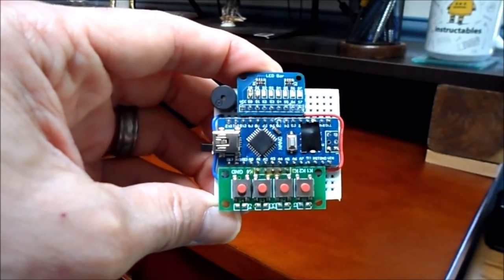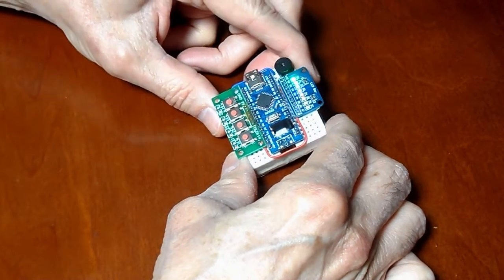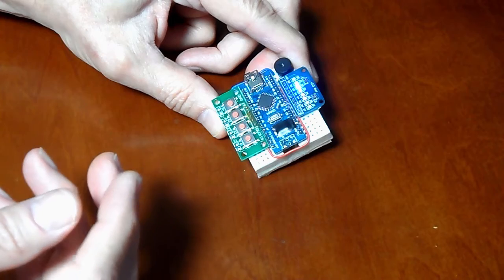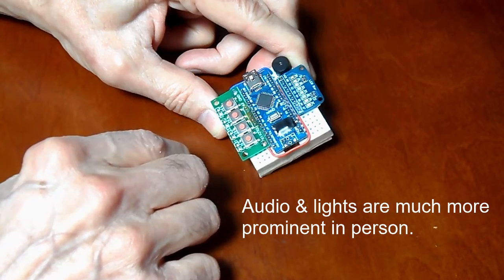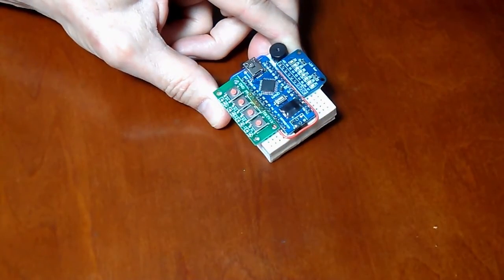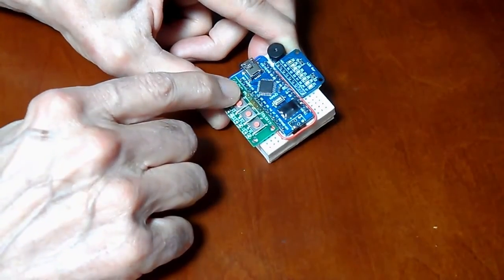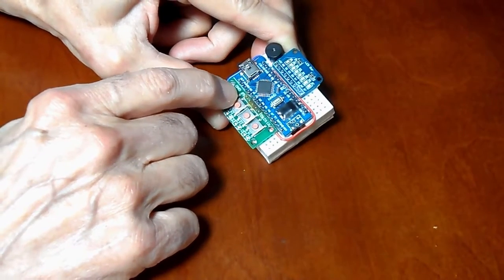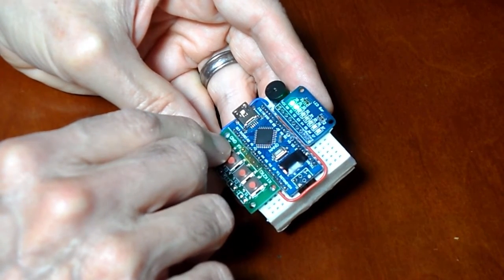Morse Code Trainer demo 1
Demo for 'Morse Code Trainer' Instructables